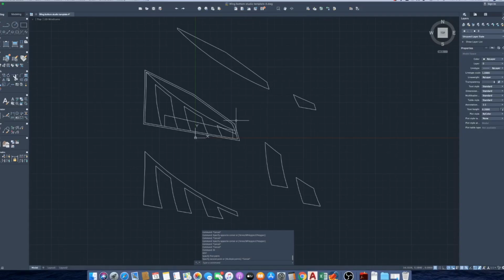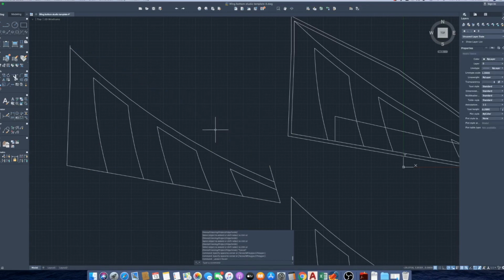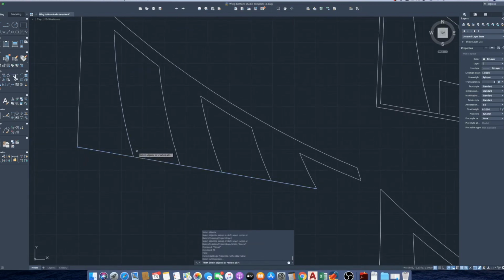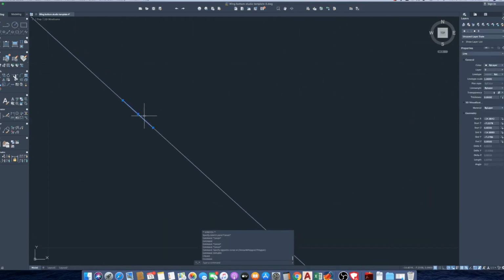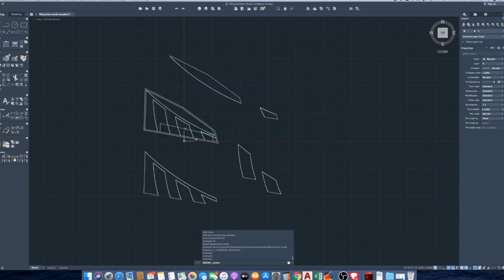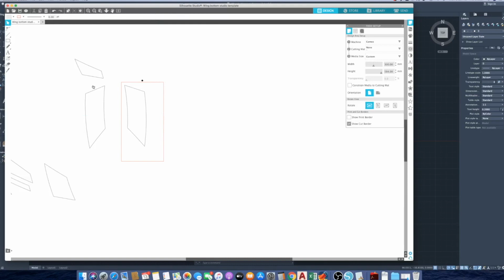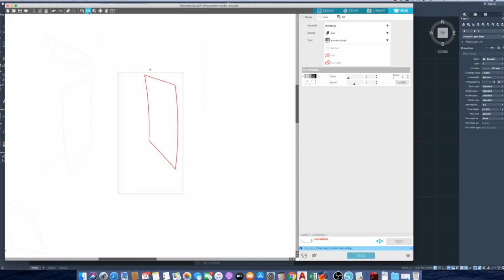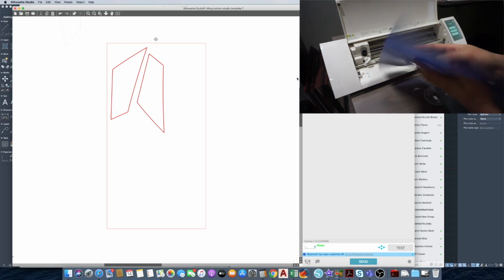Akuma+ Build - Cutting Ultracote with a Cameo Cutting Machine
Here I show you how to prepare an AutoCAD drawing for cutting Ultracote with a Cameo machine, using the Silhouette Studio software.

My machine is a Cameo 2, which has been replaced by a Cameo 4.  If you have a different machine, then you may need to do some test cuts to determine the best settings for your machine!